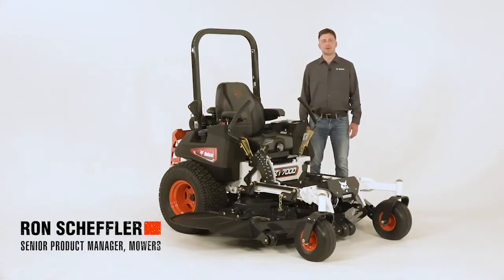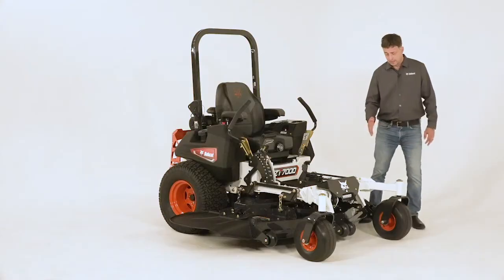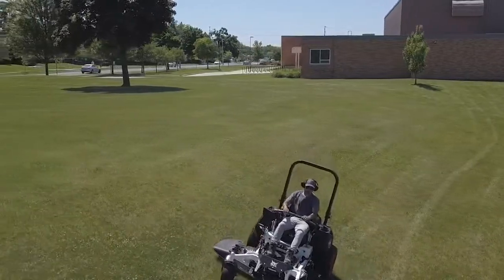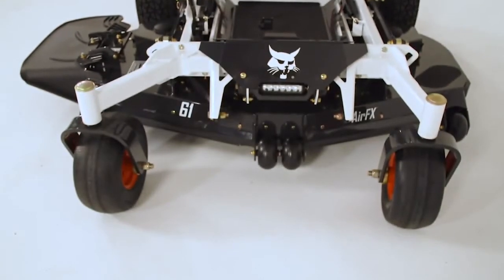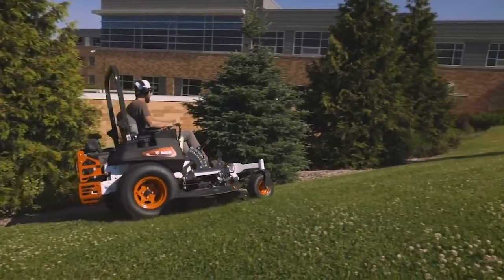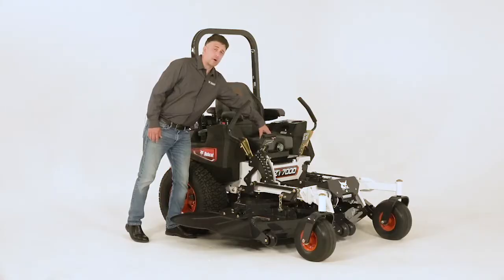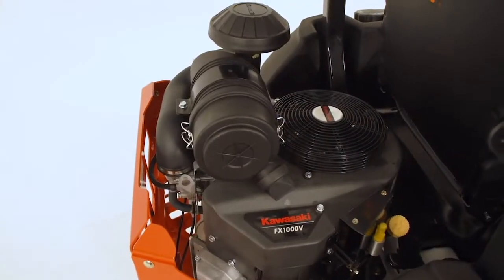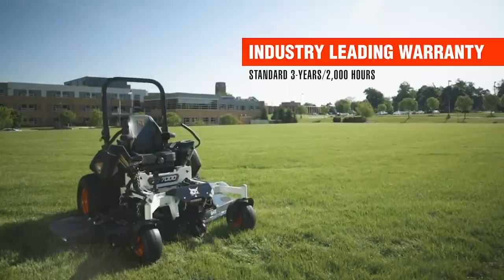Bobcat Mowers | The ZT7000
A full walk through of the extreme commercial ZT7000